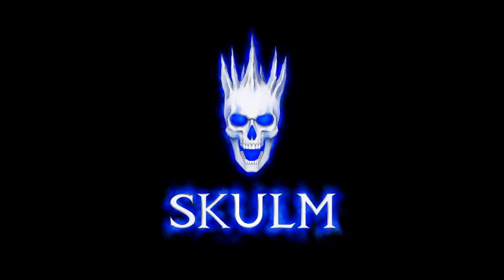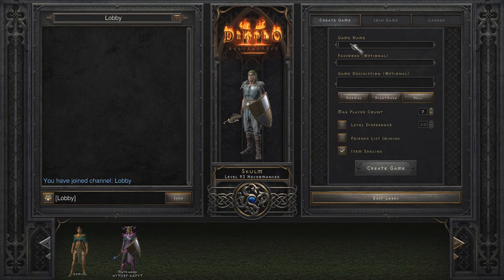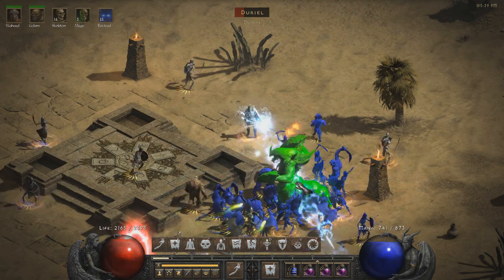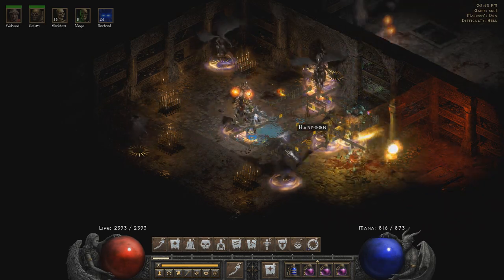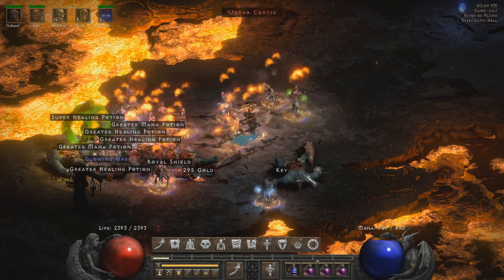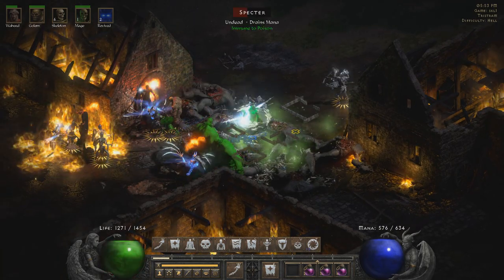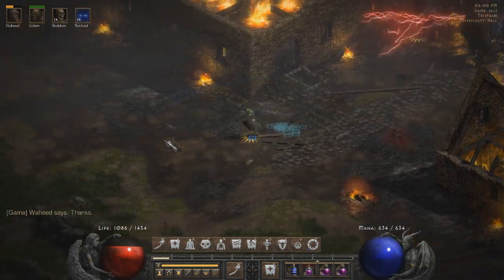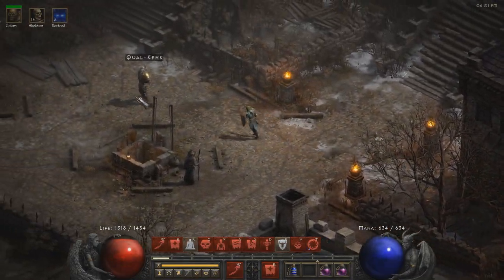Skulm's BUDGET Necromancer UBER TRISTRAM GUIDE NO ENIGMA NO BEAST NO TEL NO ANI Diablo 2 Resurrected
This is my budget necromancer Uber Tristram guide (All Mini Ubers and Uber Tristram) for Diablo 2 Resurrected. No Enigma No Beast No Anni. I explain everything in detail.

0:00 - Beginning
0:57 - Gear Stats Skills Merc
4:22 - Strategy and Preparation
6:22 - Uber Runs
26:45 - Torch ID